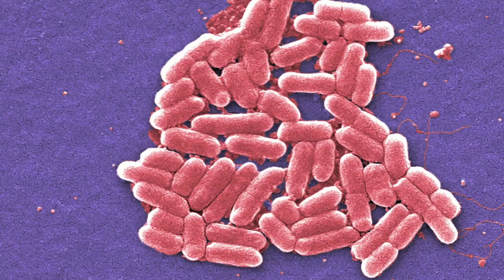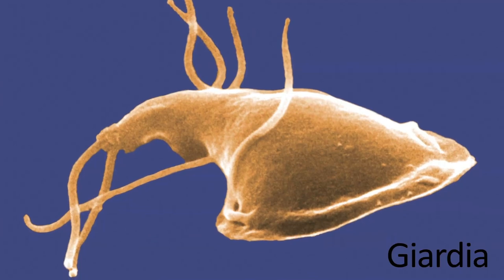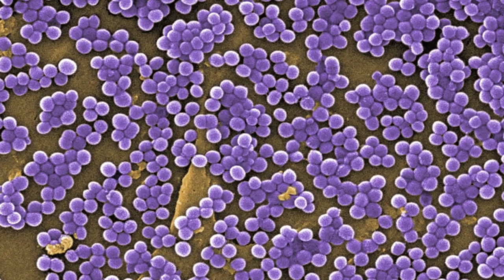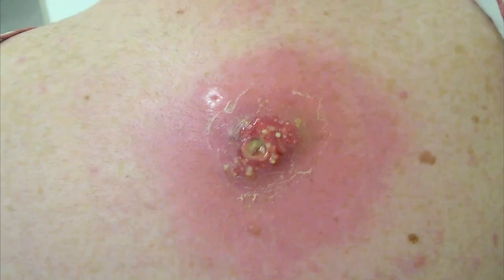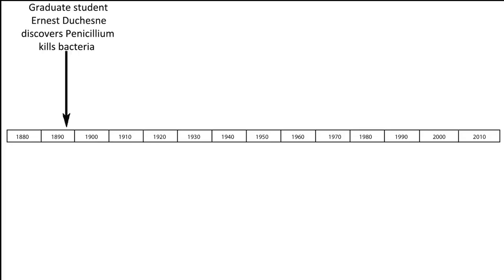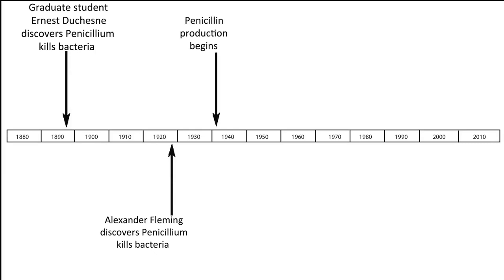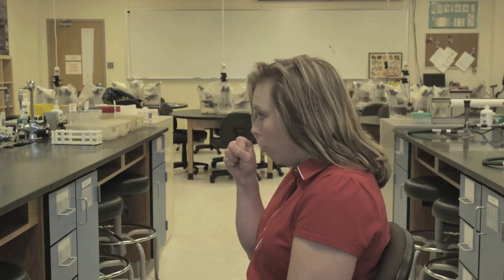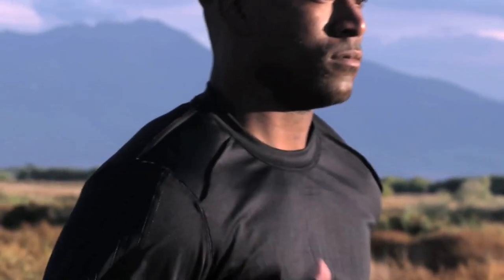MRSA, Methicillin-Resistant Staphylococcus aureus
MRSA, methicillin-resistant Staphylococcus aureus, is a species of bacteria that has become resistant to many different antibiotics due to a combination of factors including over use of antibiotics for nonbacterial infections, low "maintainence" doses of antibiotics given to farm animals in the belief it makes them gain weight faster, and the rapid evolution of organisms with a very short generation time.